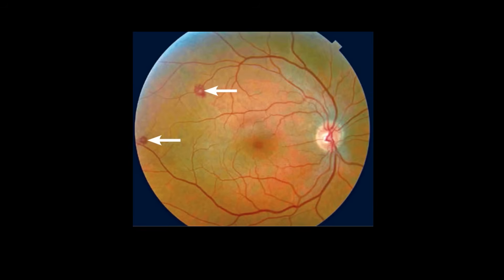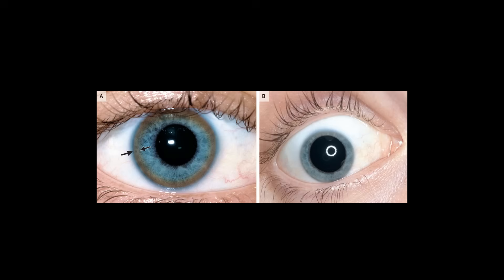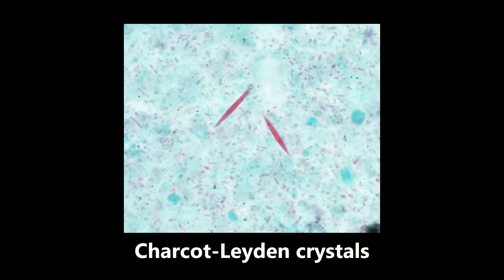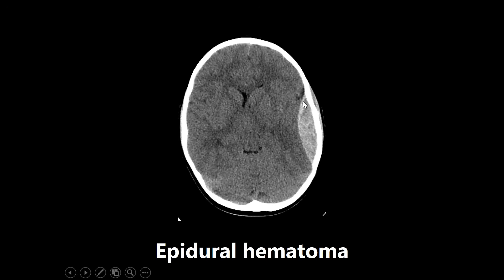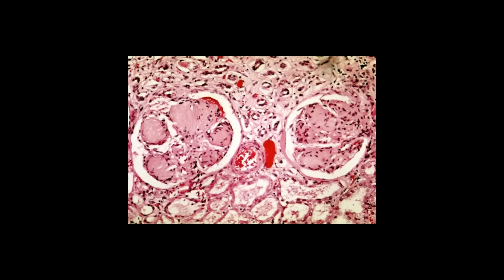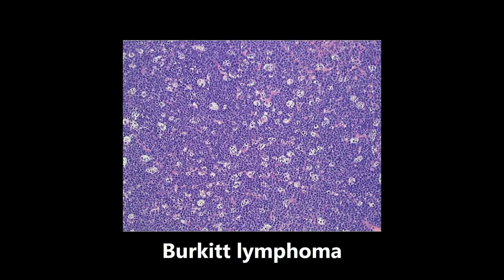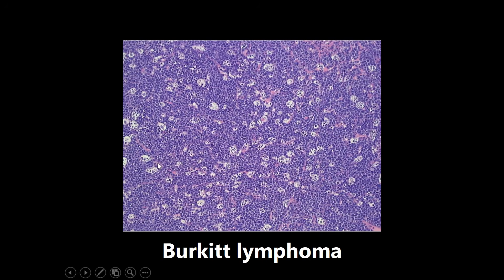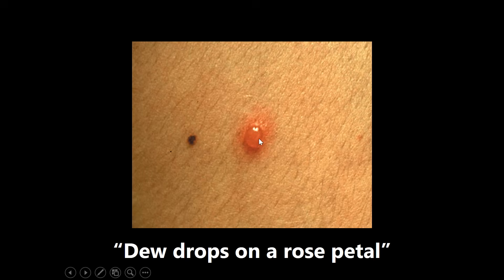USMLE Step 1 High Yield Images (Part 2)